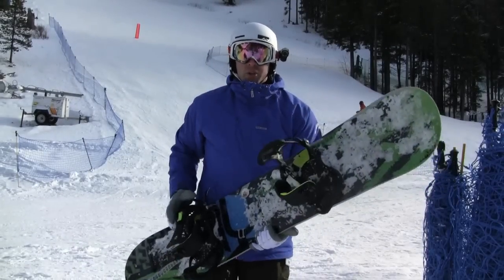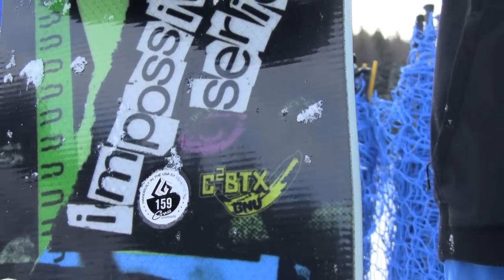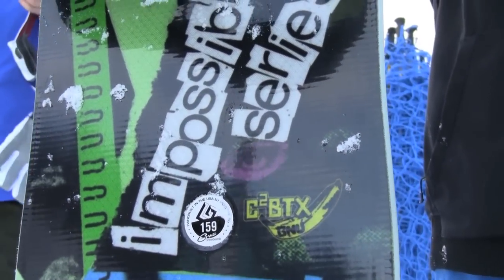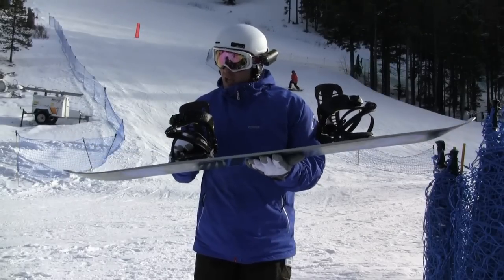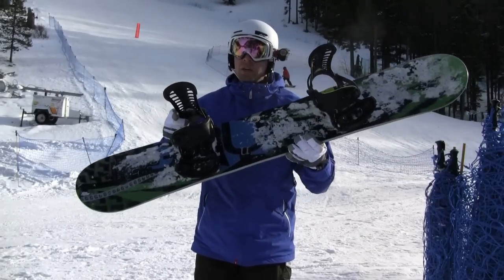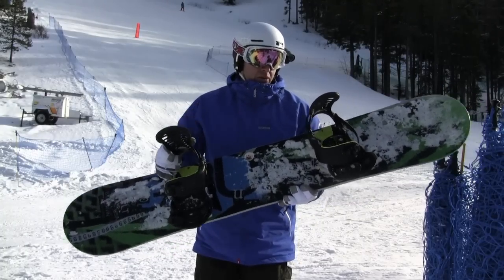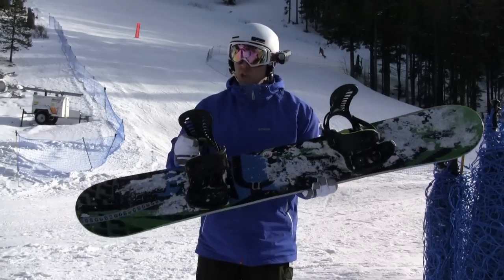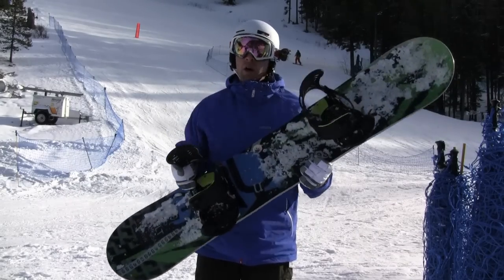2012 Gnu Impossible Snowboard Review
This is the review for the 2012 Gnu Impossible Snowboard. Ryan, our snowboard guru, knows much more than most and is happy to help in any way we can.